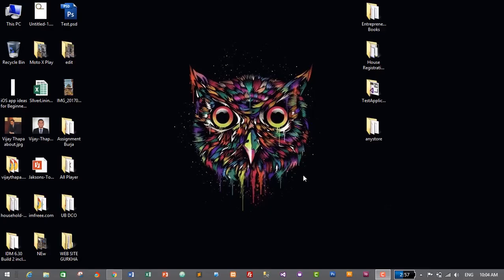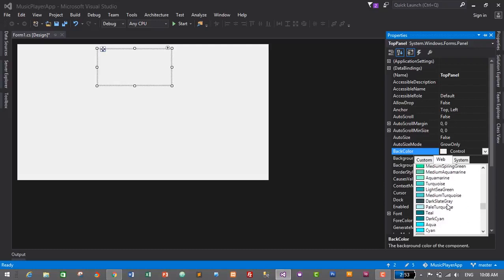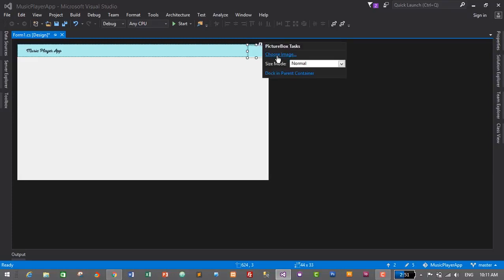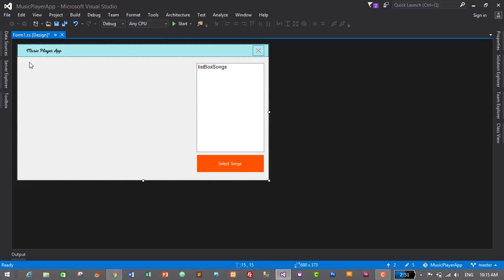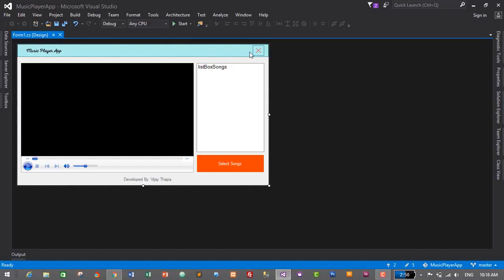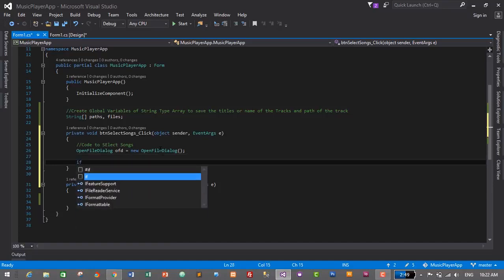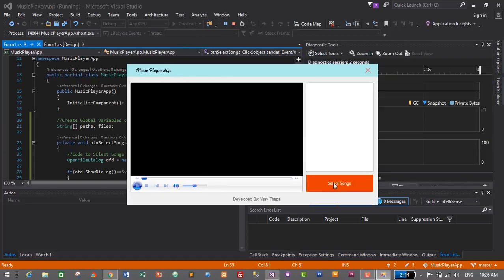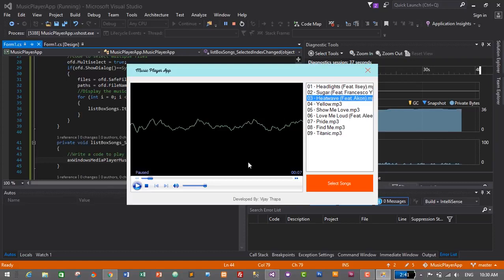How to develop Music Player in C# (Full Part)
This video will lead you to develop music player for you in C# (Visual Studio)